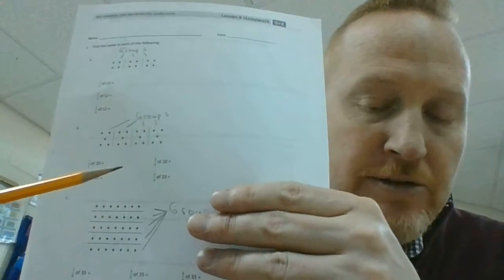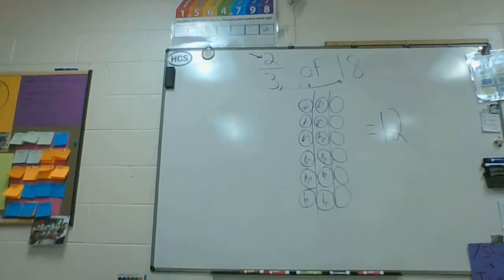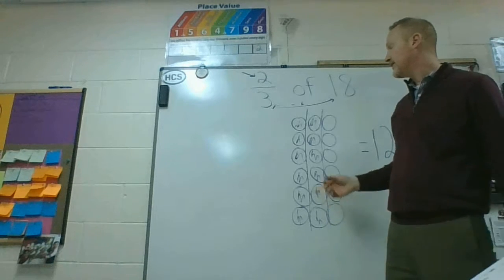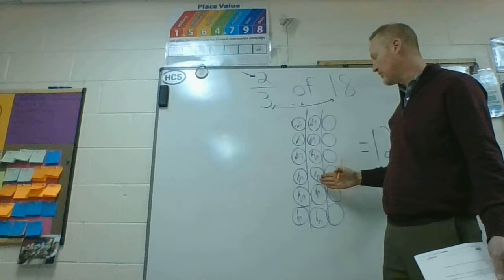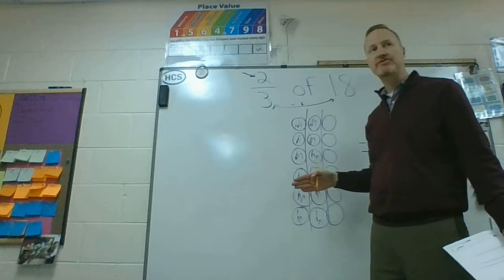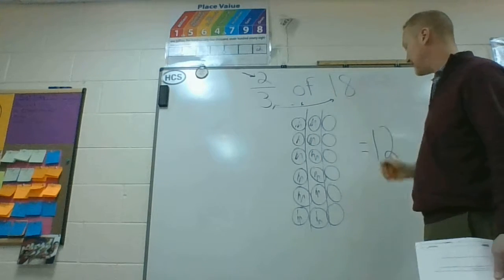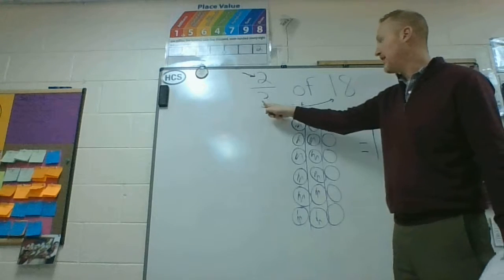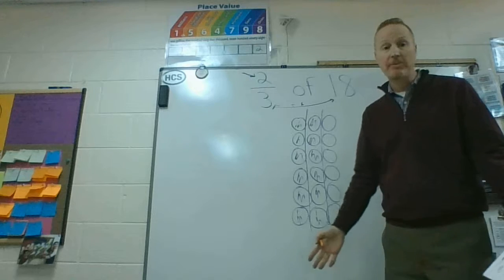Making groups Introduction to division and multiplication of fractions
Help with homework Lesson 6